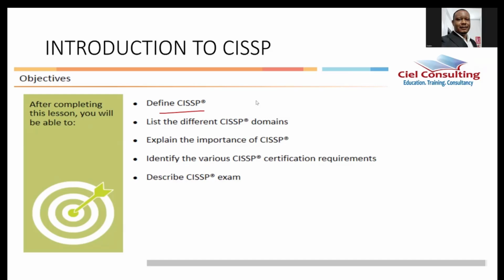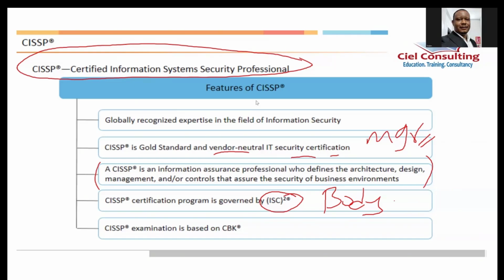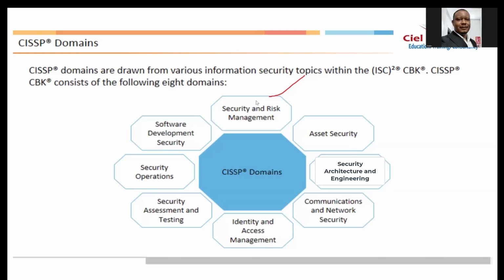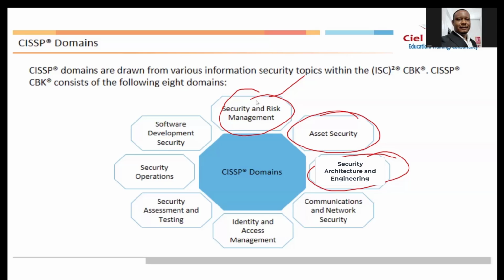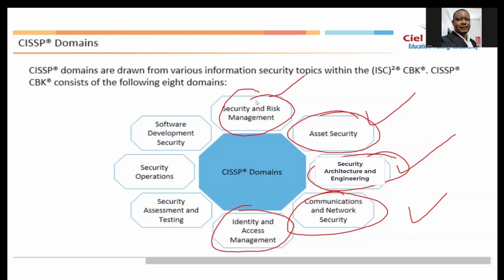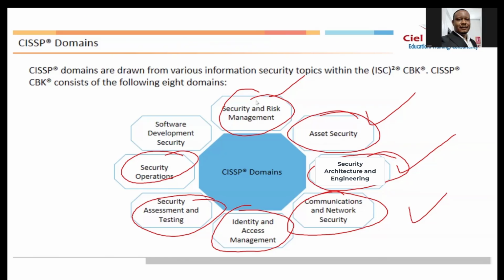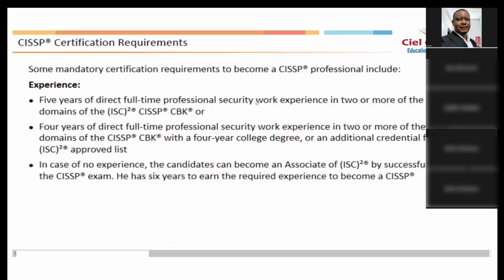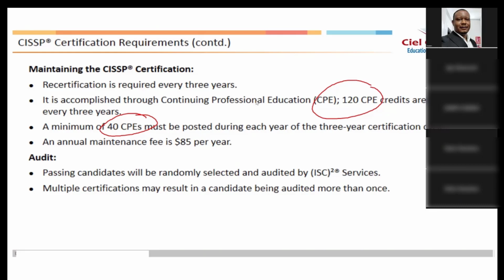Introduction to CISSP | Kickstart Your Cybersecurity Journey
Welcome to the first lesson of our CISSP (Certified Information Systems Security Professional) series! In this video, we cover an introduction to the CISSP certification, its significance in the cybersecurity world, and what you can expect from the course. Whether you're new to cybersecurity or aiming to advance your career, this video provides a solid foundation.

🛡️ Topics Covered:

What is CISSP?
Importance of CISSP Certification
Overview of CISSP Domains
Who Should Get CISSP Certified?
Interested in getting CISSP certified? We offer comprehensive CISSP classes online!